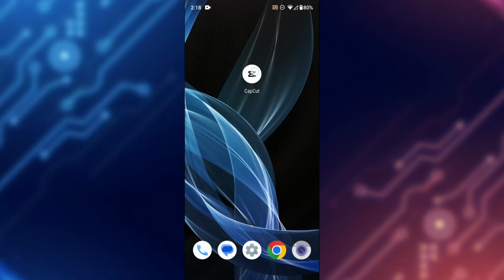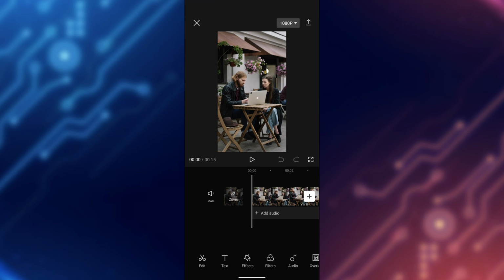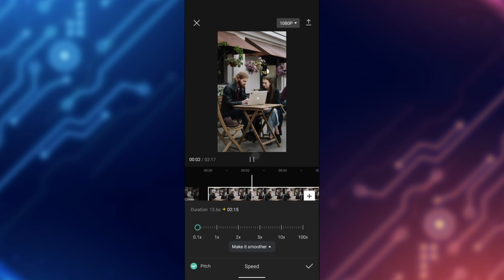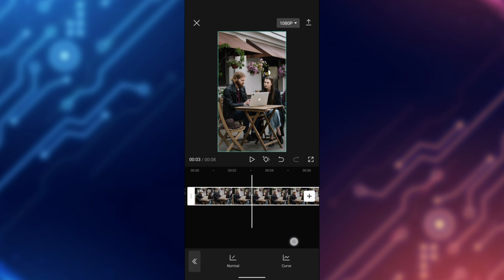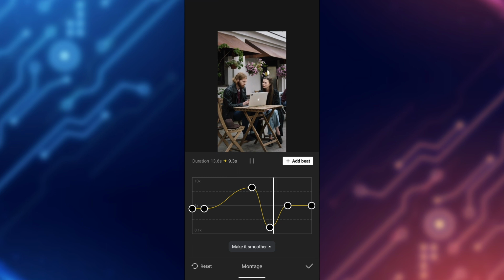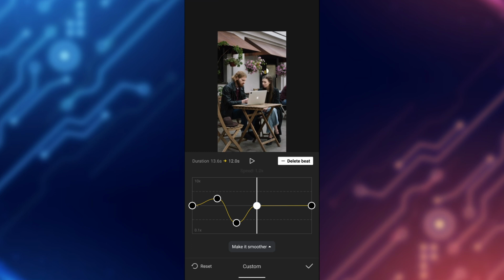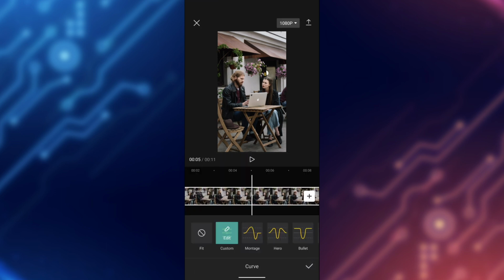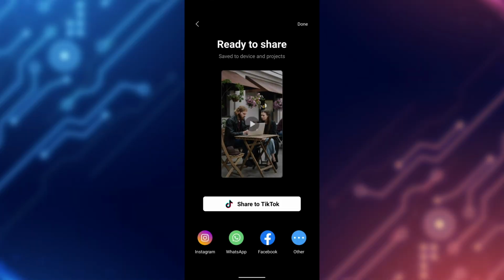How to use the speed function on CapCut ? CapCut Tips & Tricks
In this video I'll show you  How to use the speed function on CapCut. The method is very simple and clearly described in the video. Follow all of the steps & How to use the speed function on CapCut